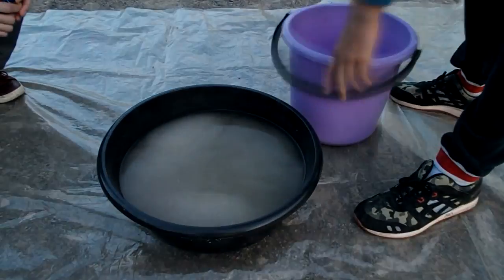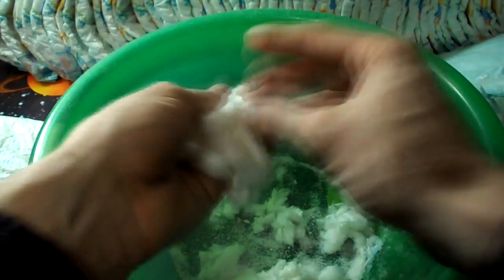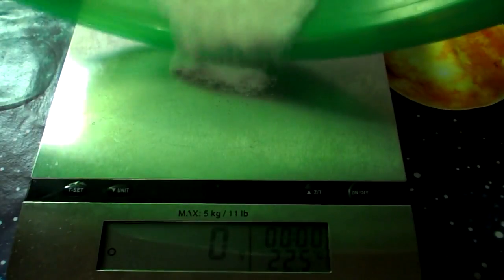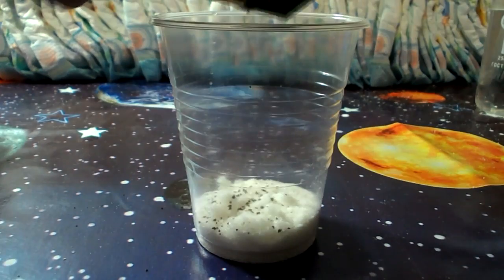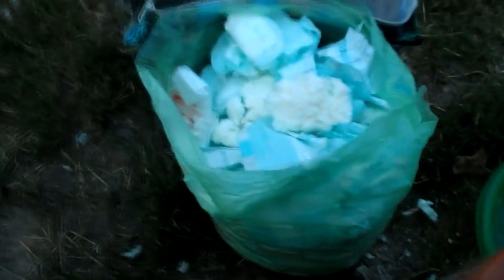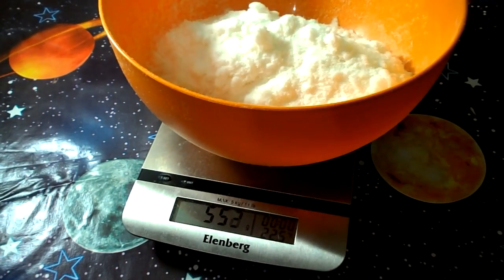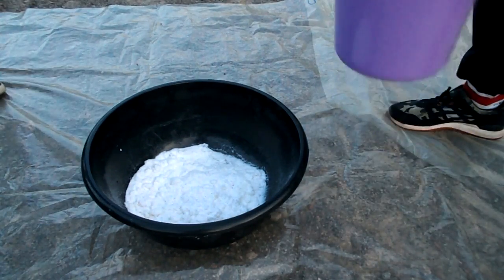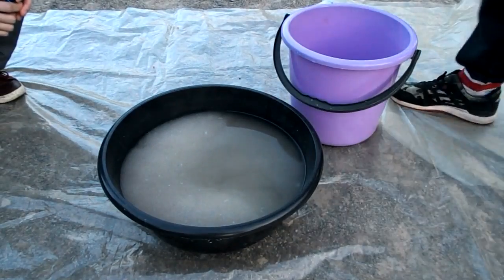How much snow will be from 50 diapers!? Fake snow with diapers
How much snow will be from 50 diapers!? Fake snow with diapers Inside the diaper to be sodium polyacrylate polymer. Sodium polyacrylate, also known as waterlock, is a sodium salt of polyacrylic acid with the chemical formula [-CH2-CH (CO2Na) -] n and broad application in consumer products. It has the ability to absorb as much as 200 to 300 times its mass in water.
My task is to inspire children to explore the interesting science. Here you will find lots of unexpected experiments; crafts improvised with minimal costs; interesting observations, the secrets of unusual phenomena, as well as long-term projects!